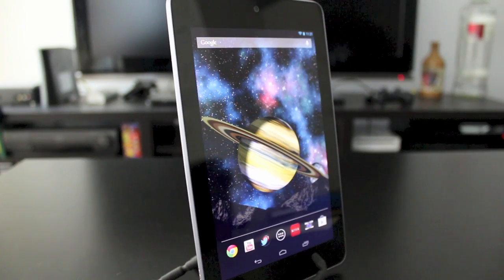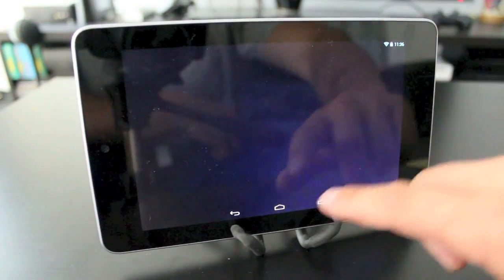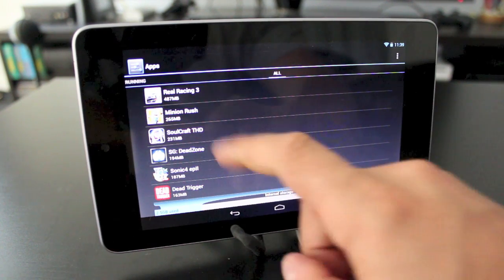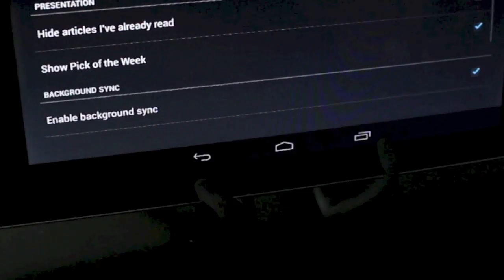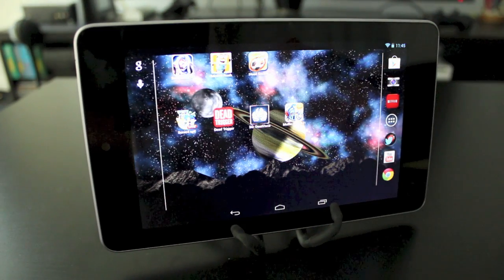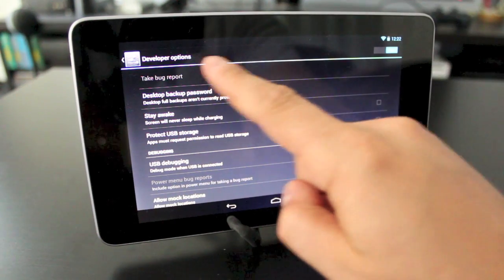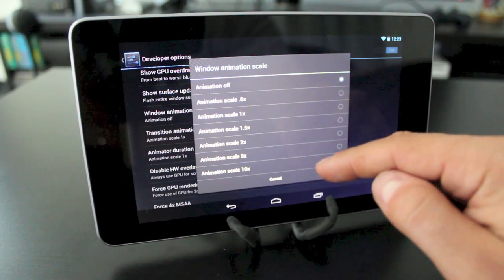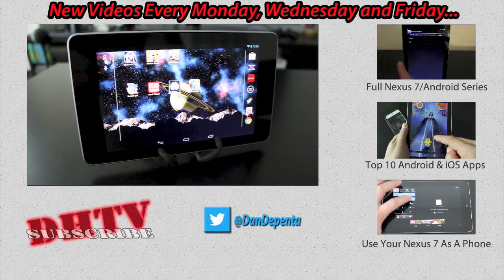Slow Nexus 7 Fix - How To Speed Up Nexus 7 And Reduce Lag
If you have a slow Nexus 7 here is how to speed it up. The Nexus 7 tends to lag at times but you can fix this with a few setting changes. Many of these tips that will speed up your Nexus 7 will also work on other Android devices.